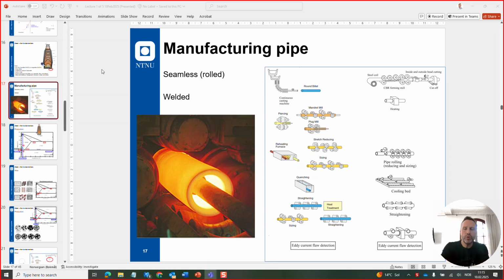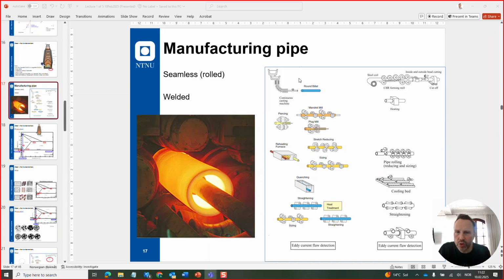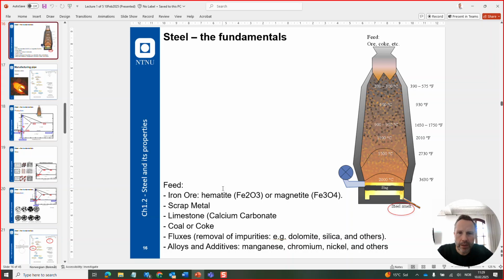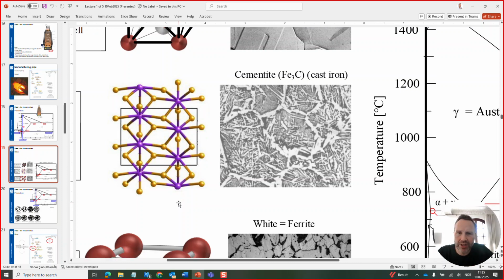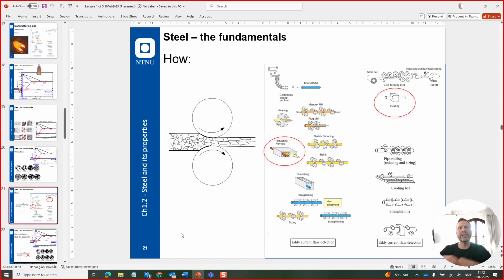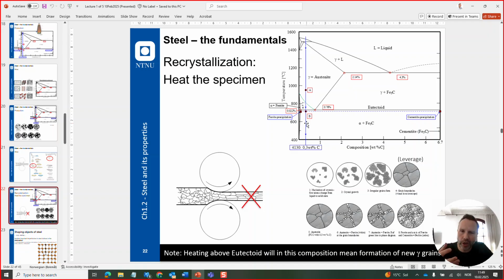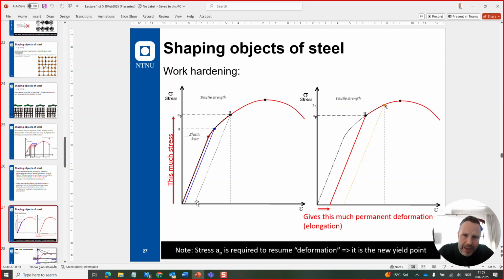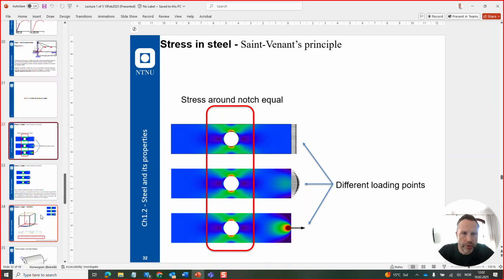TPG4242 Drilling engineering (2025) casing design, Lecture 1 Part 2 intro and Material science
Casing Manufacturing and material science - part 2